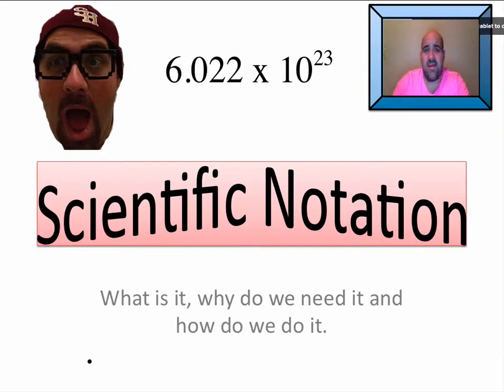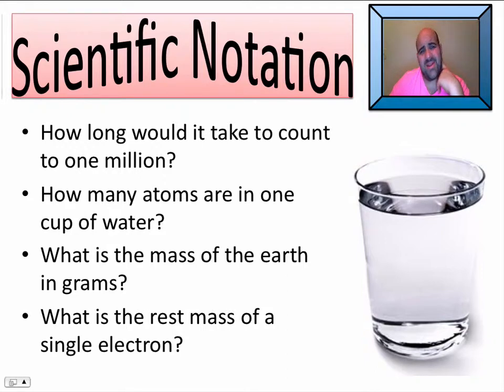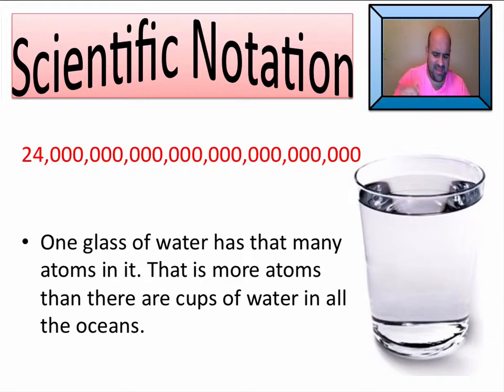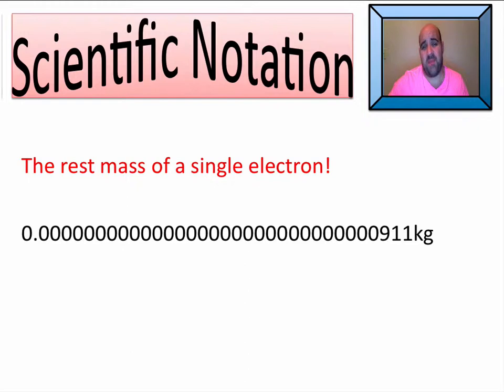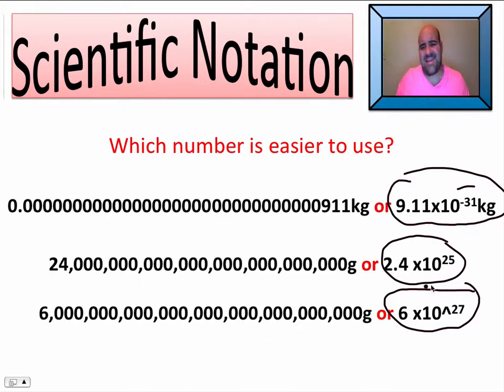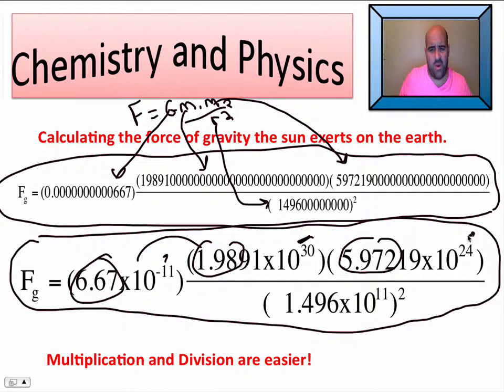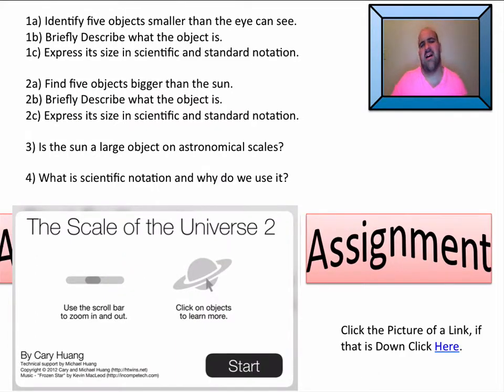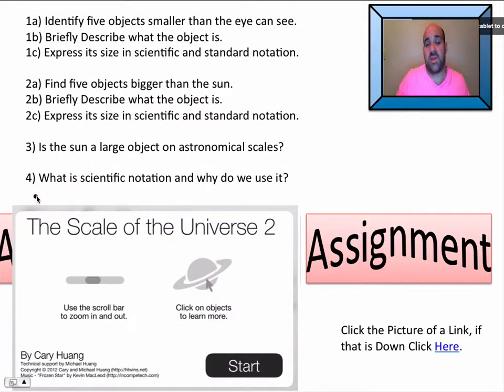Scientific Notation 1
Introduction to what scientific notation is and why we need it.